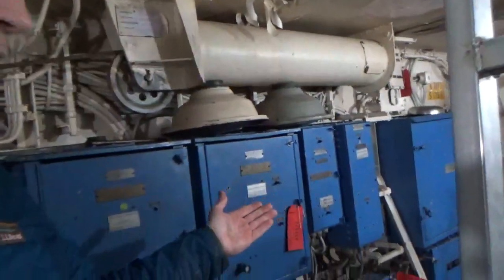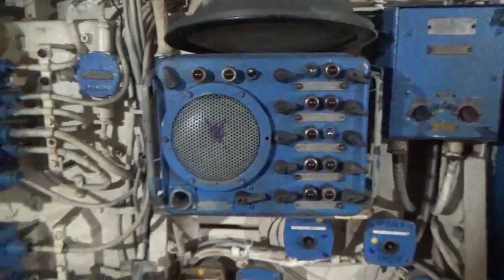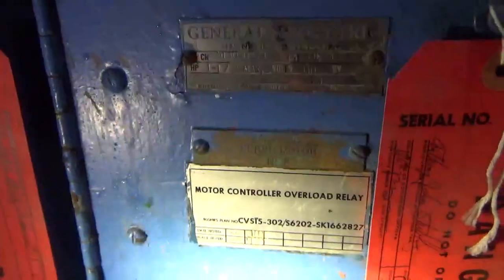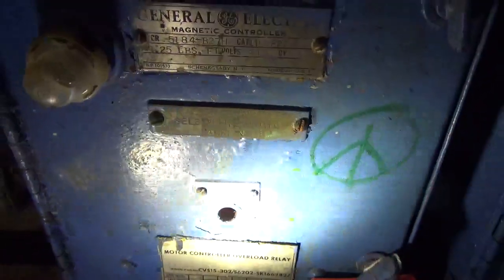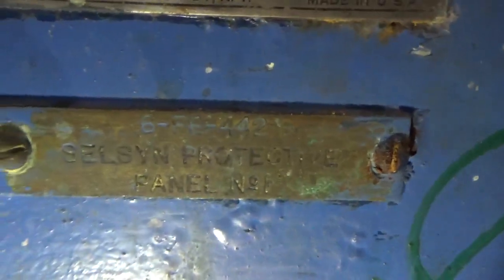What are these? A Viewer Question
Hi everyone...I guess I just can't quit our loyal viewers and subscribers! So, a quick video - 29 in 29!

I go back down to the Aft Steering Compartment on USS Little Rock. We had a viewer post a comment about what these boxes were that were behind Andrew and Brendan. So, not knowing much (and still not), I read off the stamps on the panel doors. I'm hopeful that the viewer and you have a better understanding!

I also didn't want to bug Lauren or Steven, so I edited this myself...which ultimately means there is no editing! Ha!

I can always do these quick videos to answer a viewer or subscriber question, so send 'em my way!